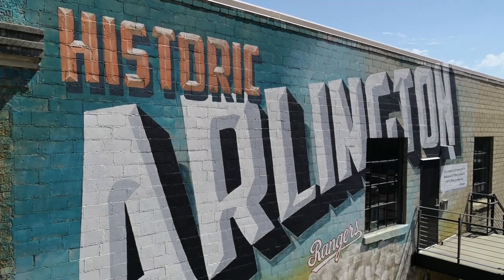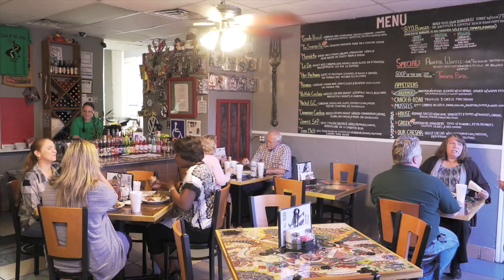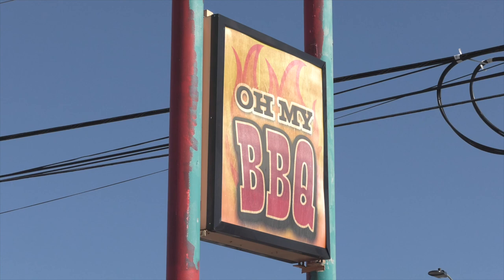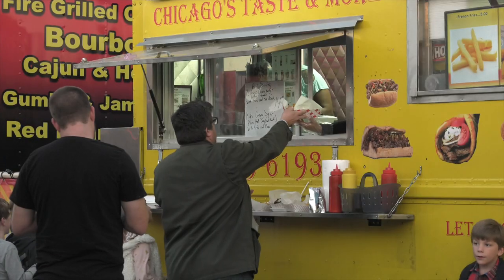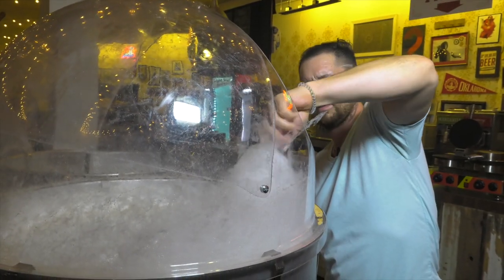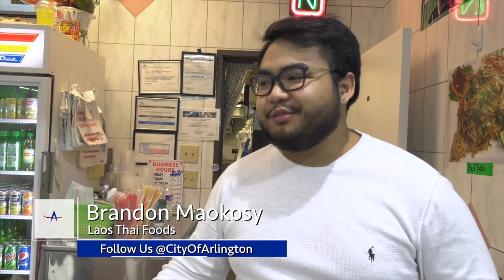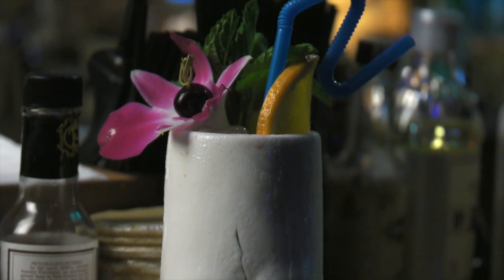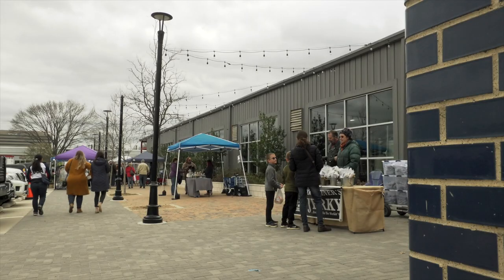Arlington Eats Diners Guide